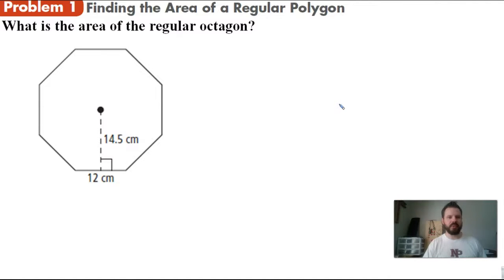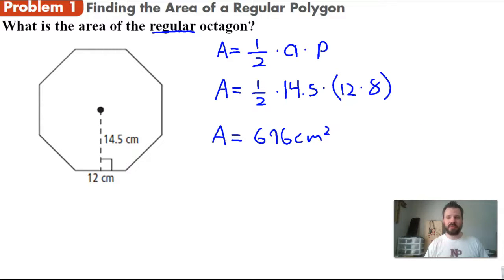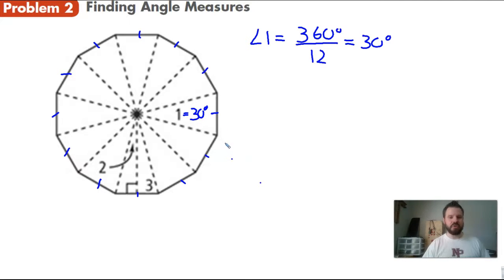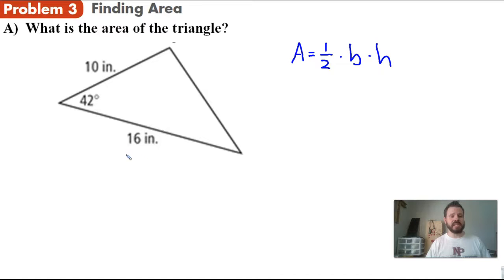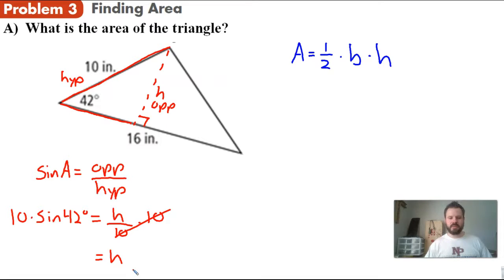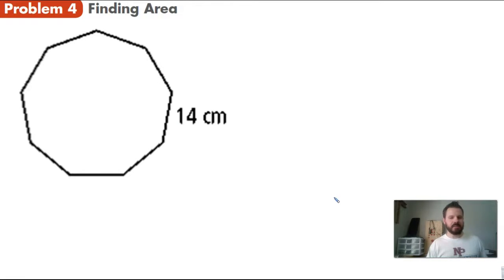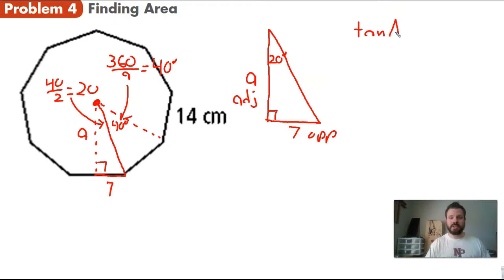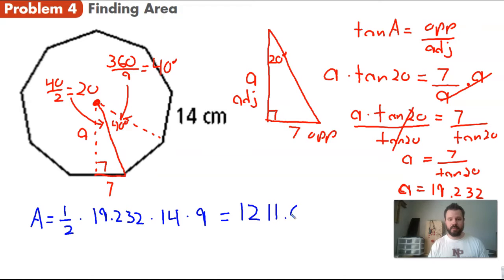Geo 10-3 Review